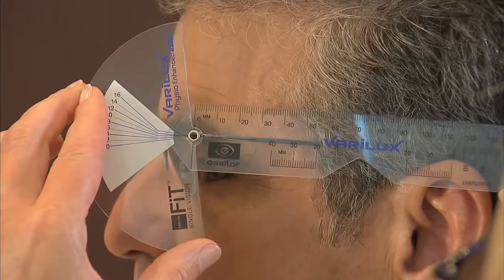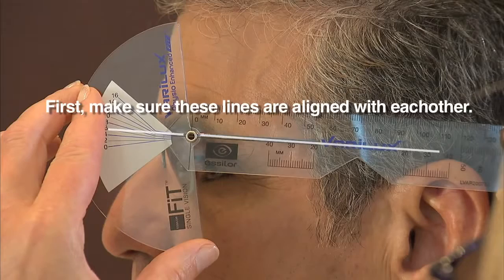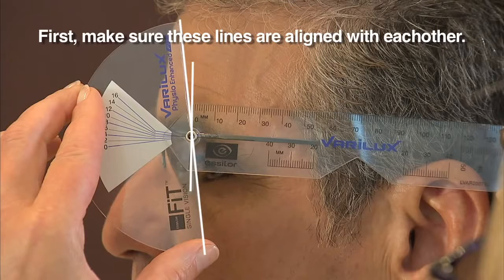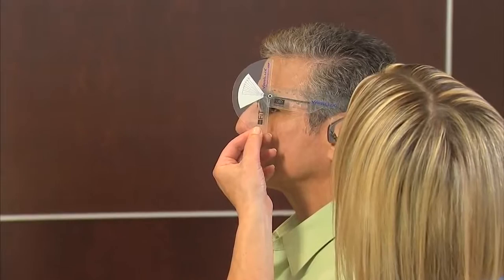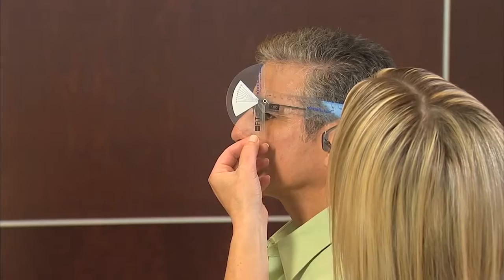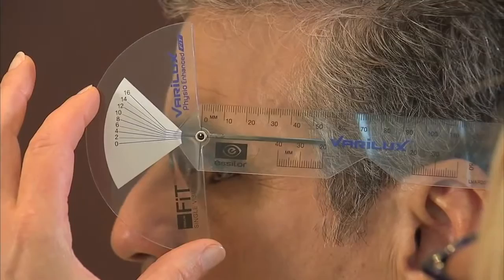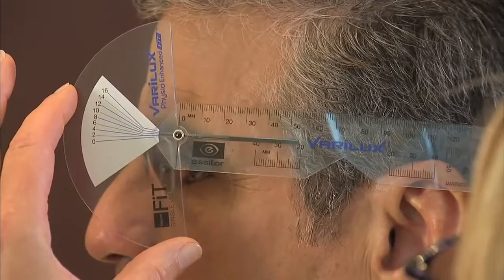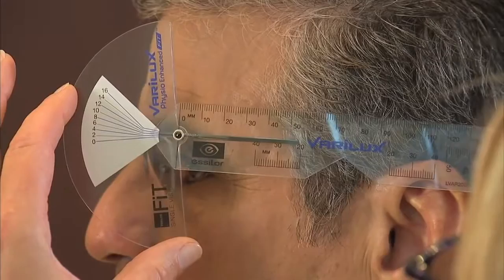Varilux Measuring Tool Step 2 Pantoscopic Tilt